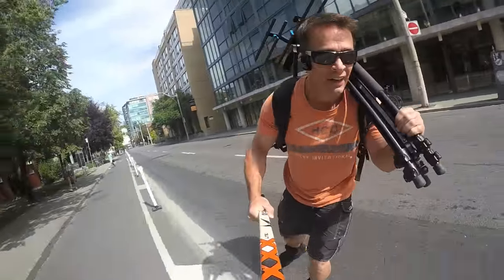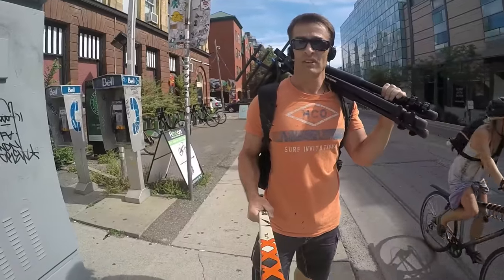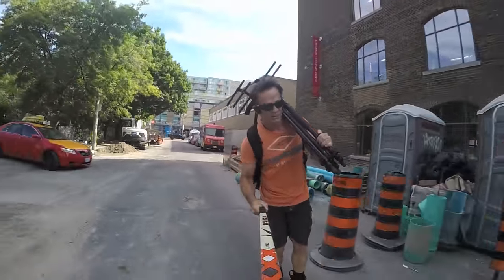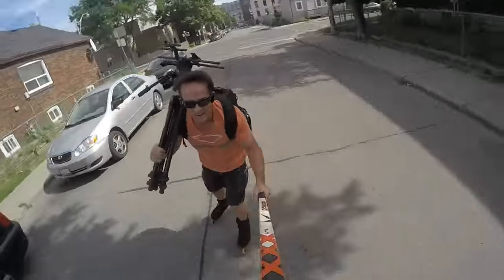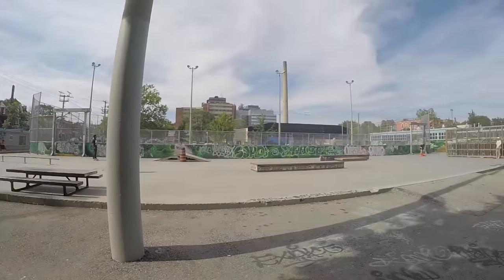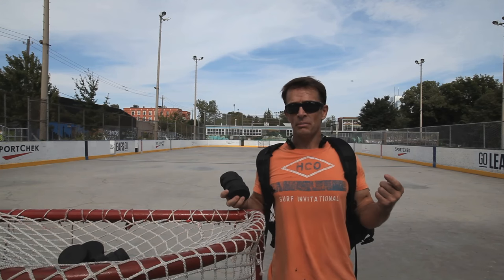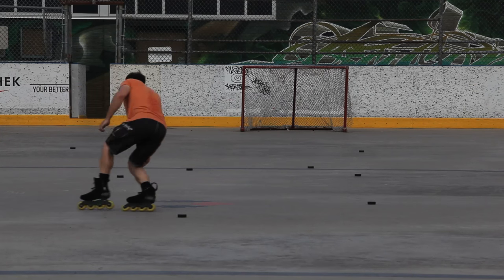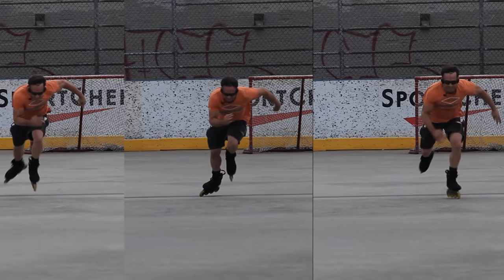World Champion Puck Thrower?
City Skater Bill Stoppard is doing the Q&A, skating with heavy gear, and testing out the arm WITH the skates.

Rollerblading at Dunbat skate rink in Toronto's west end. Remember, the best inline skater will pad it out when in doubt.